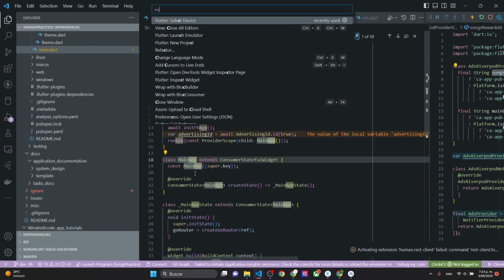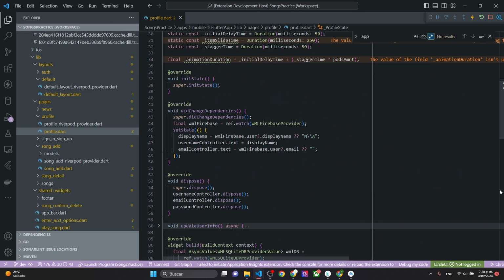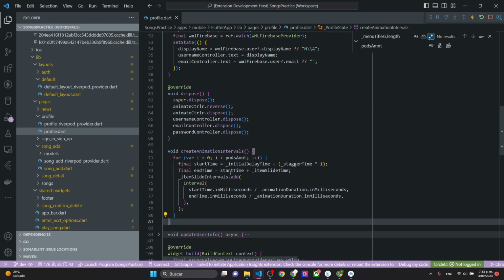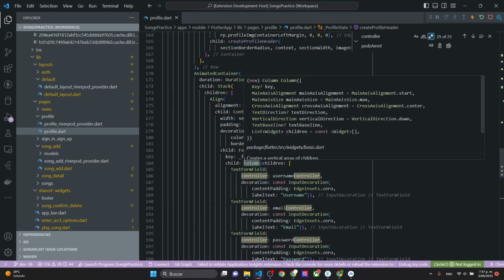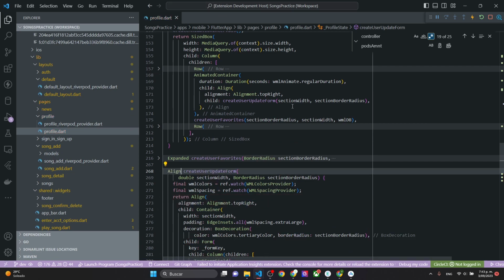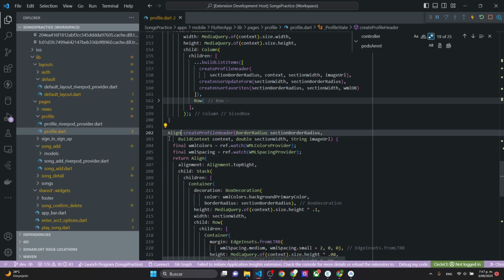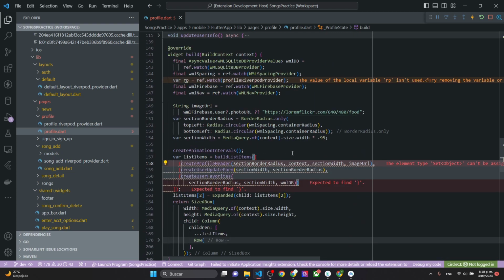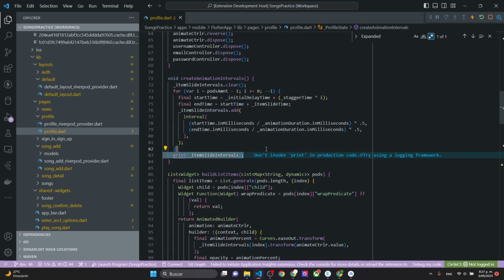What's mobile sequence animation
In this video with flutter
* we make the containers in the profile page animation one after another for a cool effect when we navigate to that page